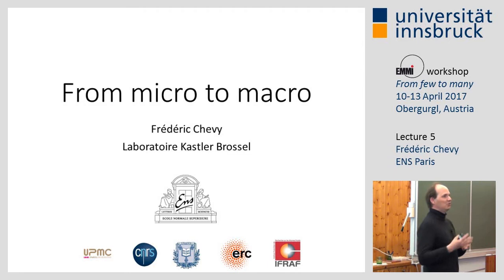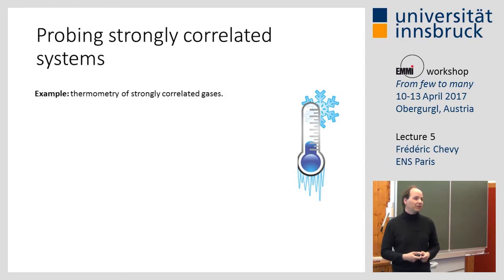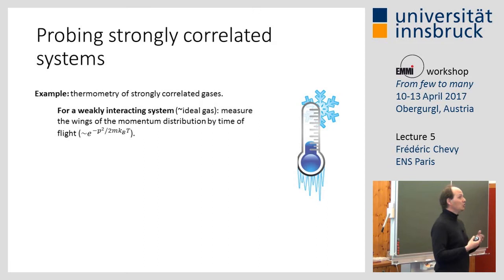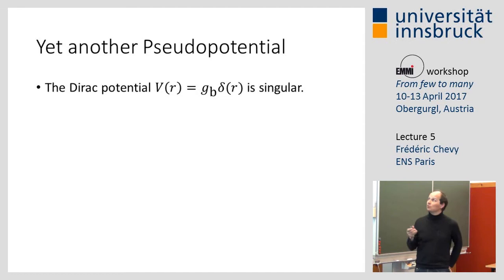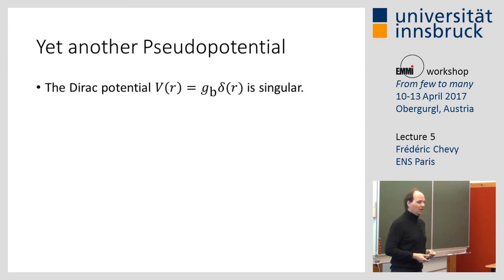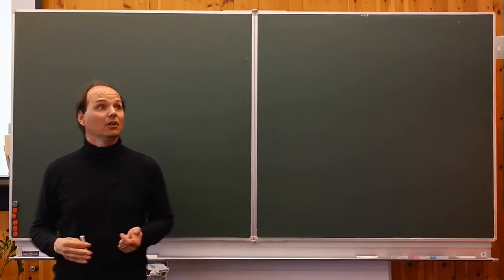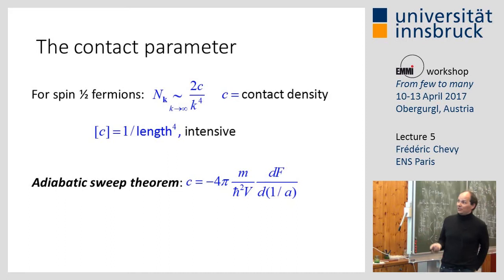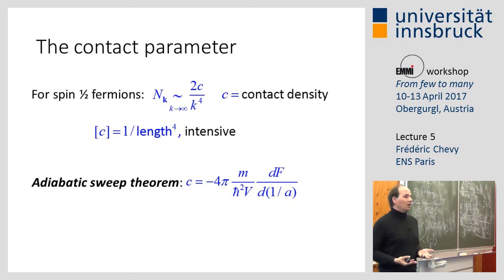From Micro to Macro (Part I) - Frédéric Chevy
Lecture (5/6) presented on April 10, 2017 at the one-day school preceding the conference "From Few to Many: Exploring Quantum Systems one at a Time" in Obergurgl, Austria.